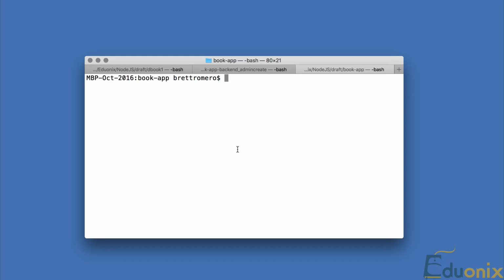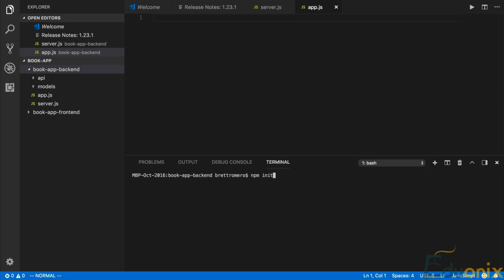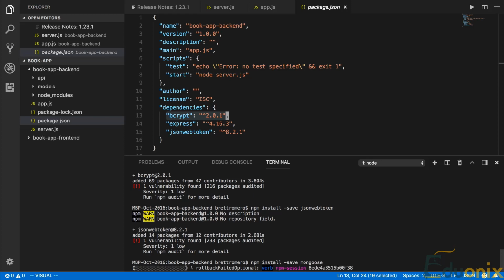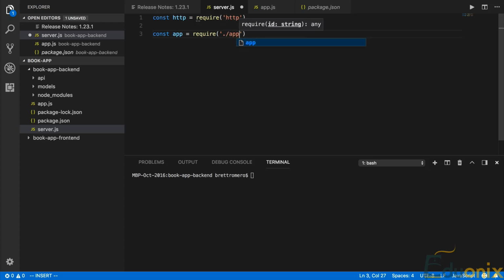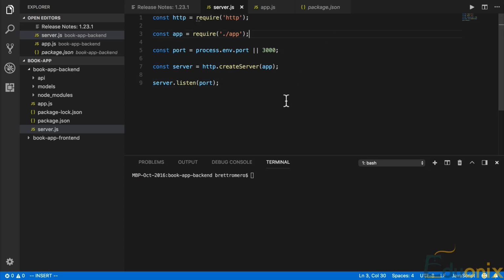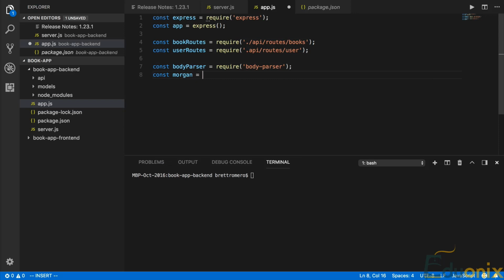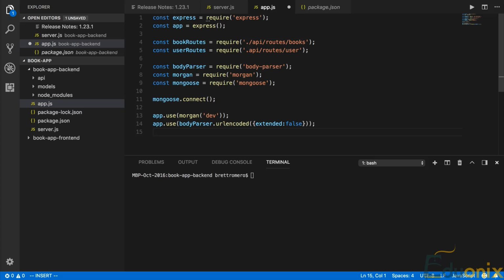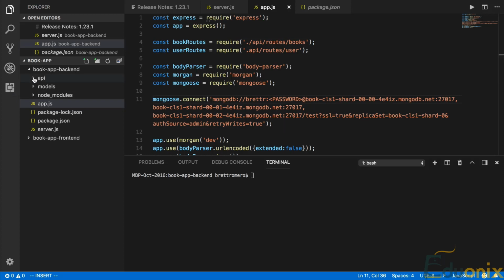Introduction To Node.JS | Creating The API App | Part 3 | Eduonix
Welcome back to the series of Introduction to Node.JS. In the last class, we learned about MongoDB, where we created an Atlas account.

Wondering how Node.js really works? Well, in this class, we will be learning that through a fun project. It will involve creating the API App and layer a UI on it. It's an in-depth project so we cannot cover it in just one video. We will be learning it in different sections which are:

1. Initializing the project.
2. Creating Server.js and App.js
3. Book Routing
4. User Routing
5. Check Authorization
6. Models- User And Book
7. Testing API
8. Maintaining Sessions with Tokens

In this video, let's cover the first two steps which are, initializing the project and creating the Server.js and App.js files.

Happy Learning!